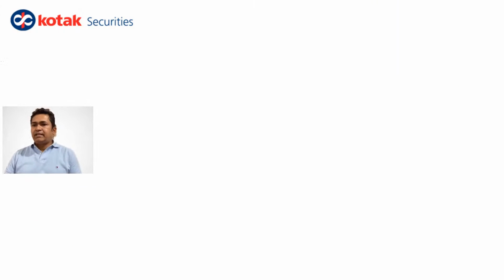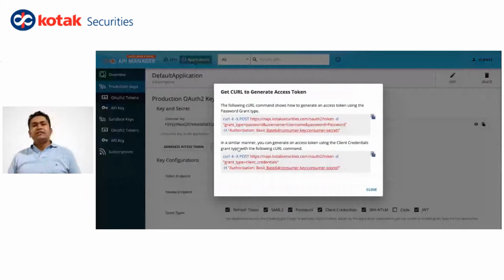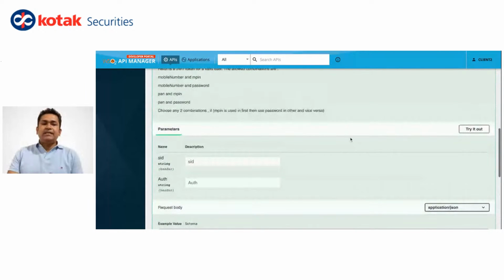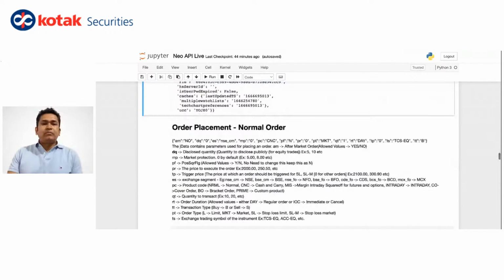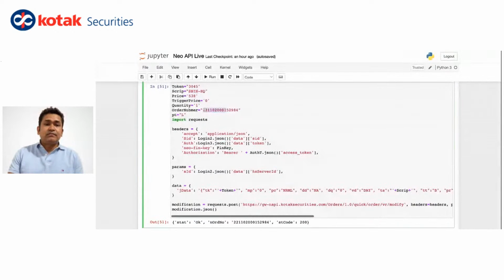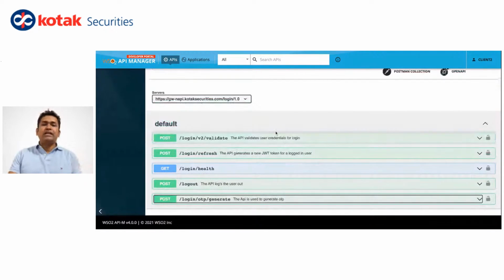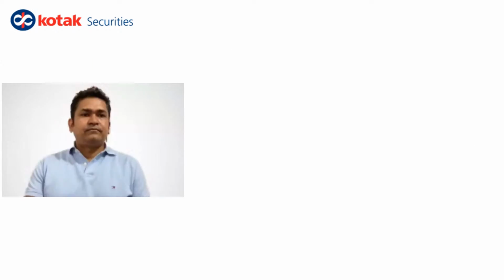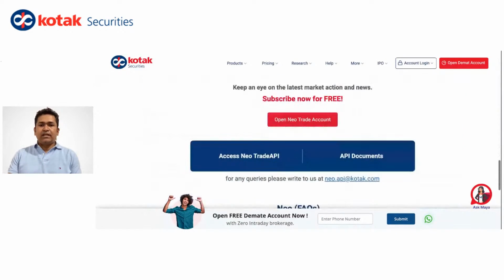Faster and Smarter Trading with Kotak Neo API | Webinar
If you’re still trading the old way, we need you to watch this webinar because Kotak NEO is here to transform the way you trade. So, how do you get access to NEO API, how do you check reports or place, modify and cancel orders. Well, only one way to find out!

Watch our webinar on Trading faster, smarter and better with Kotak Neo’s API with Siddharth Gautam, Vice President, Product - Kotak Securities Limited.

Key things to know
-How to use the Kotak NEO API
-Process of using the Kotak NEO API
-Charges include using the Kotak NEOs API
-Know how to place, modify and close an order
-Where to get reports and how to use them